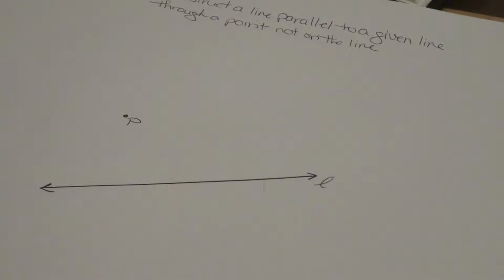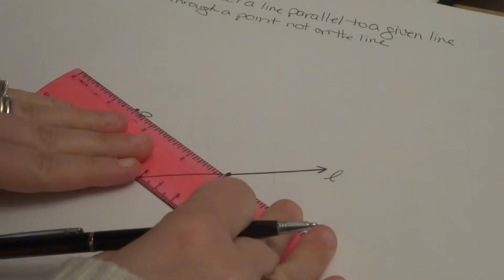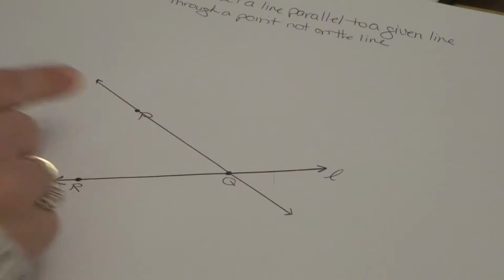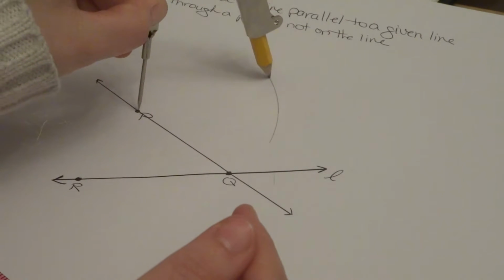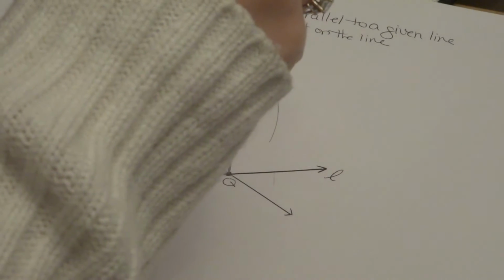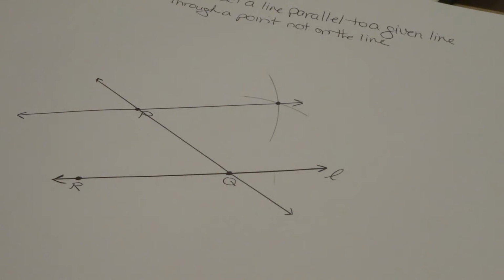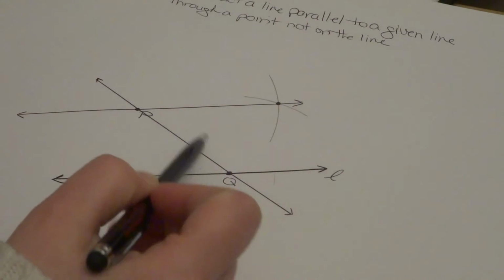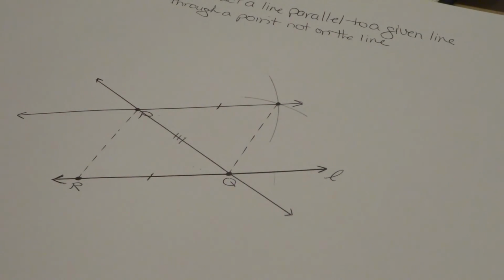Construction geometry part 4 - 14.3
constructing a parallel line to a given line through a point